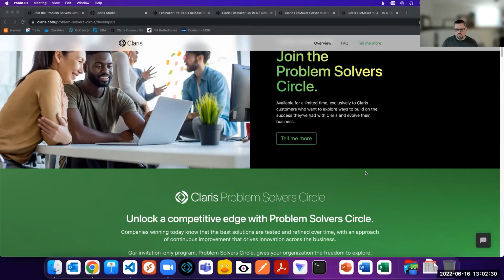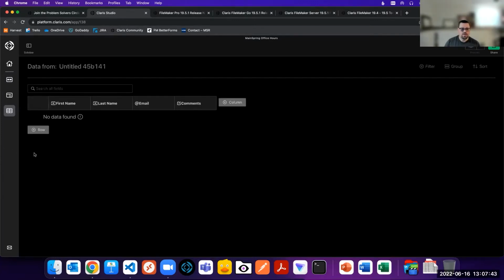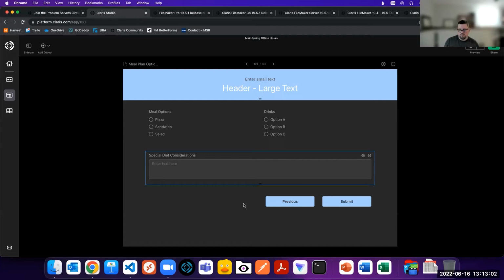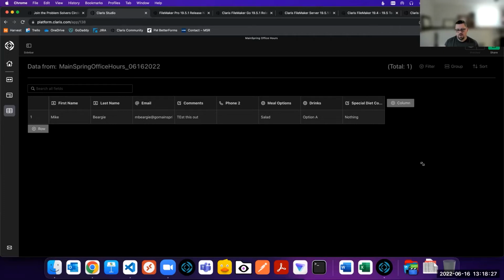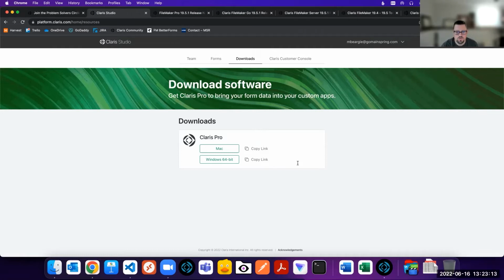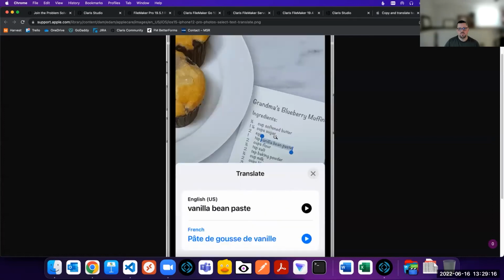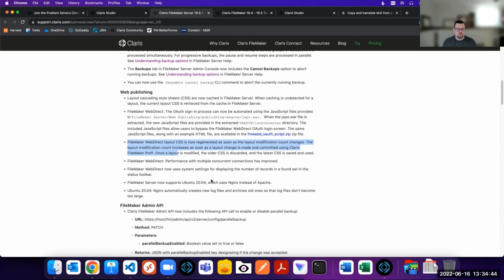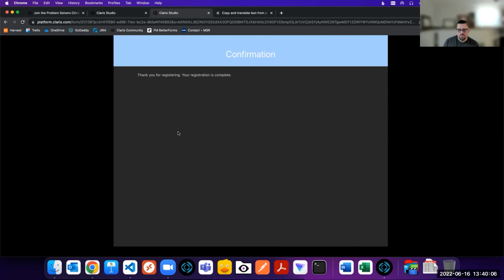The Office Hours 6.16.22